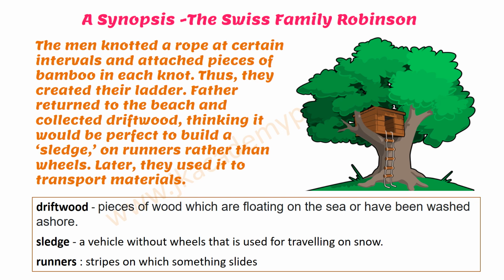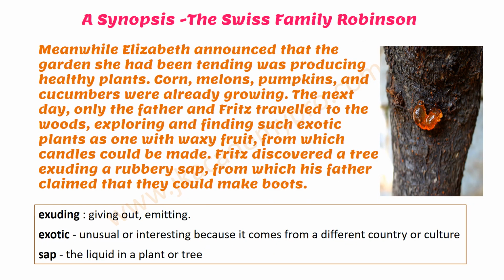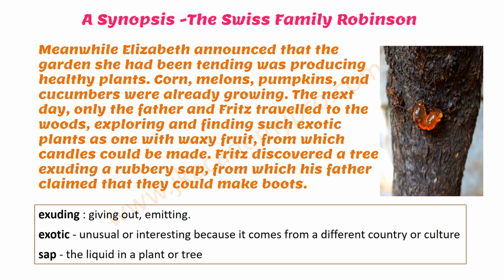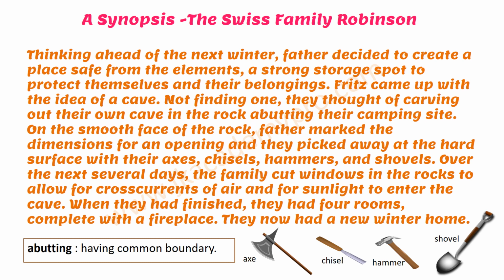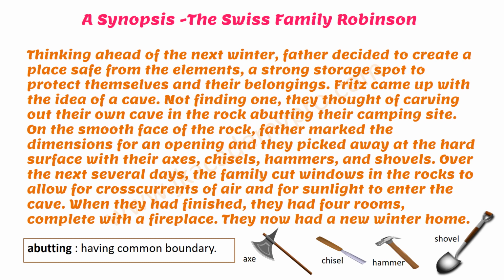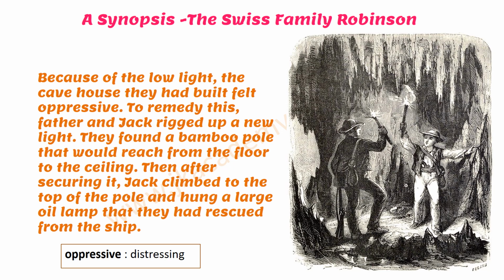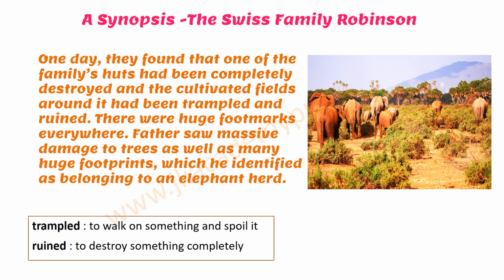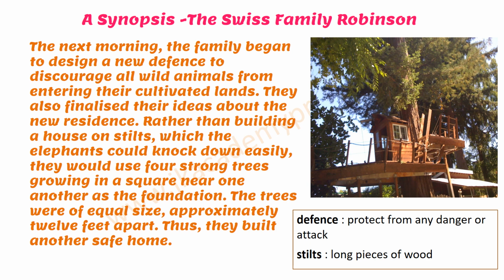Std 9 English Lesson 1.2 A Synopsis - Swiss Family Robinson Part 2 Explanation in English SSC Board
Watch the video for Explanation in English and for questions & answers of chapter 1.2 of class 9th (std 9th) English A Synopsis - Swiss Family Robinson

For the guide (digest) on this chapter